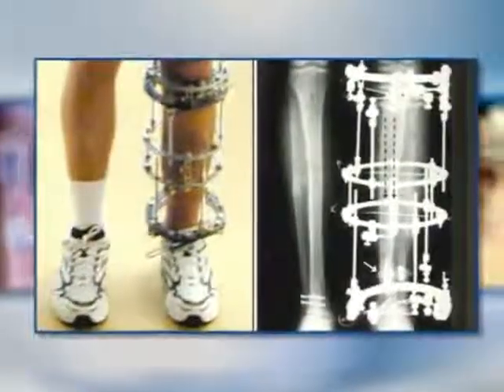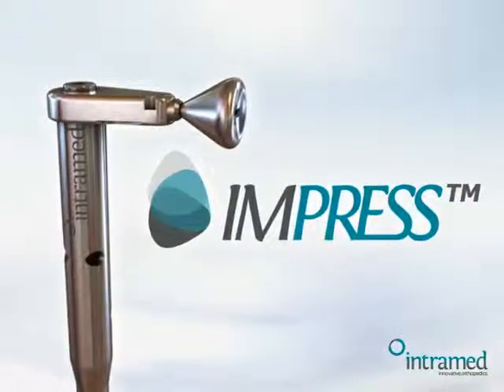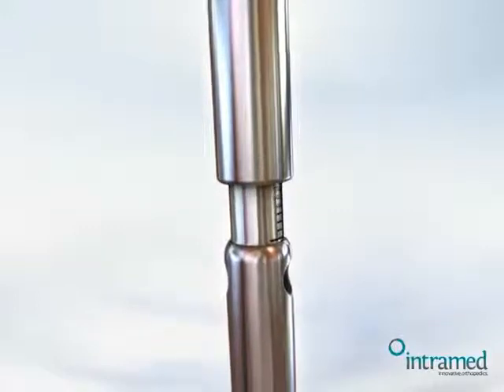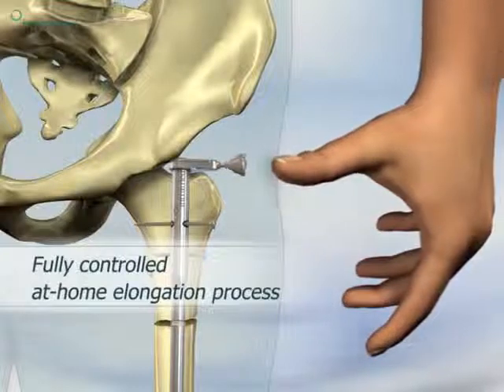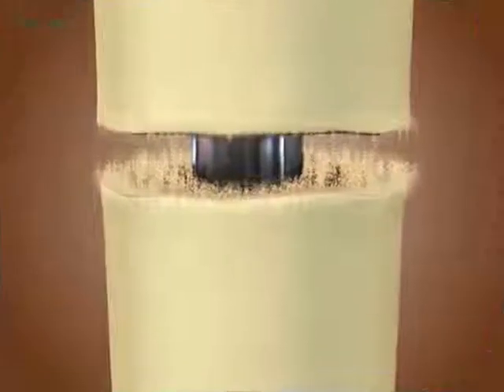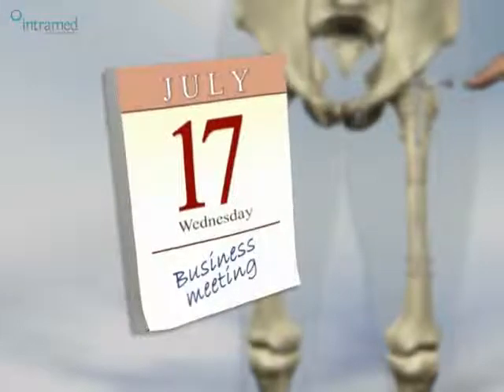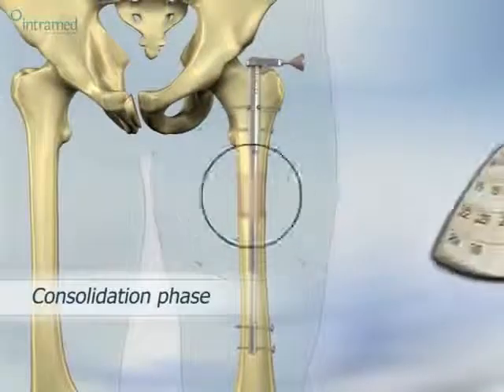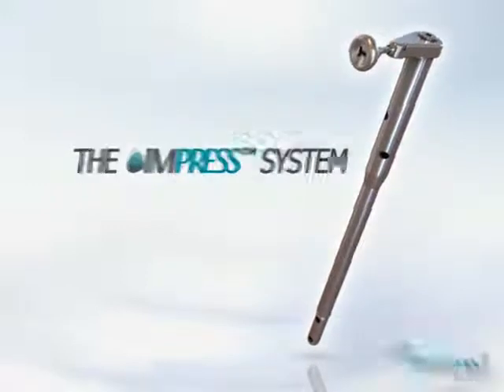INTERA MED NAIL